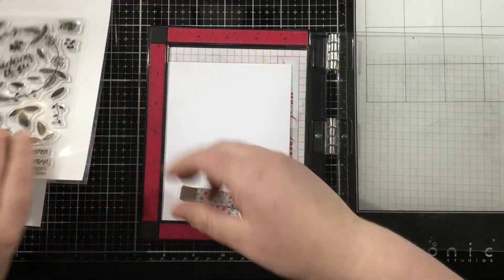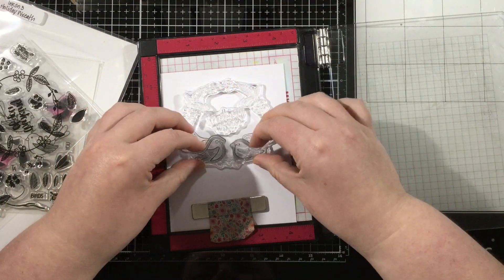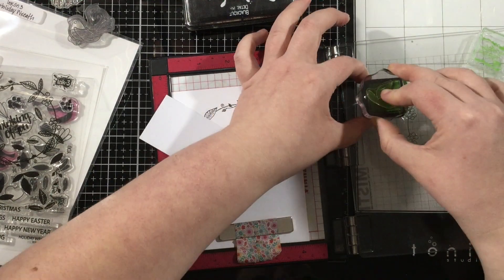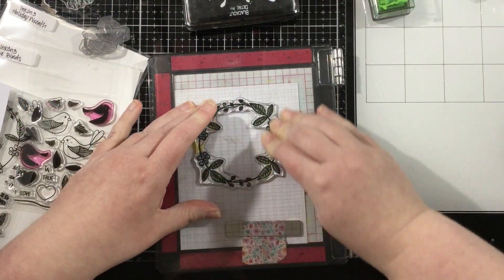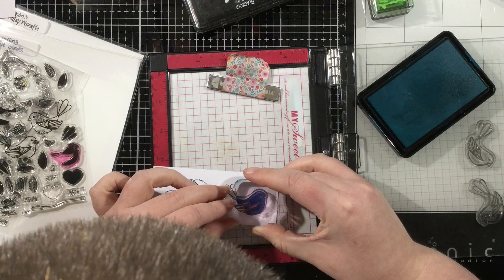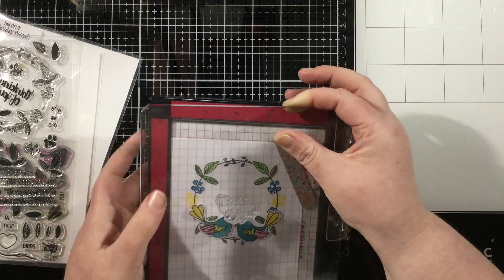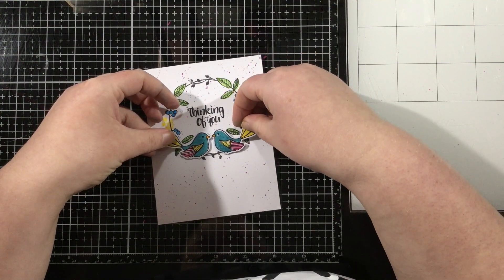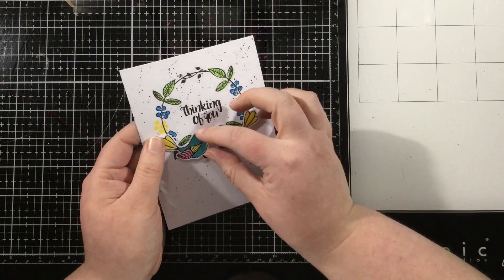Holiday Wreath Bird Card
I love versatile stamps! The Holiday Wreath Stamp Set from InkOn3 is great for all kinds of cards and occasions!